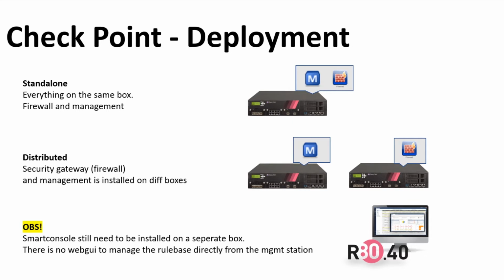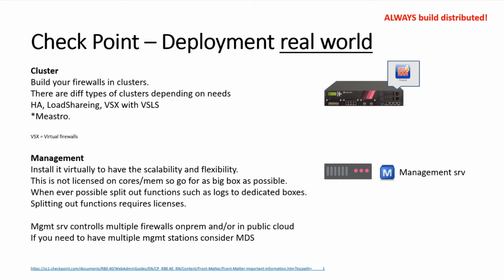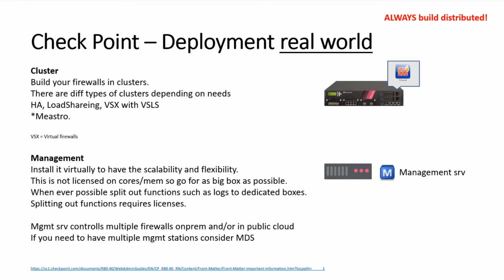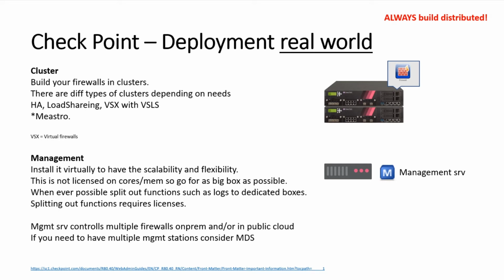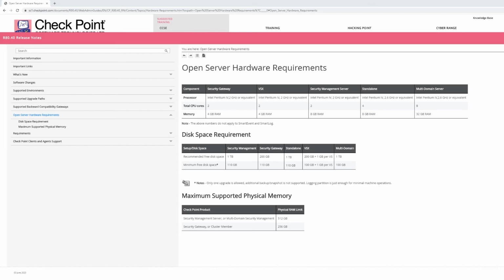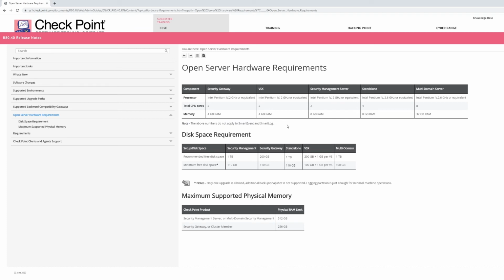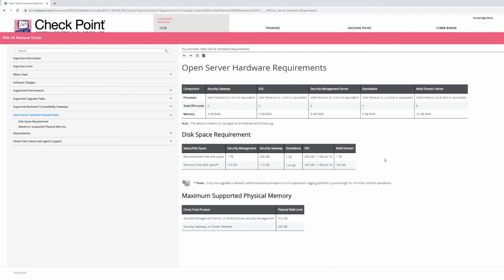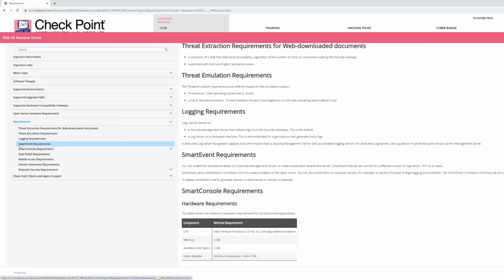Check Point - Deployment options R80.X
In this video we check on the diffrente ways its possible to deploy a check point installatio and some of the requirements for it.